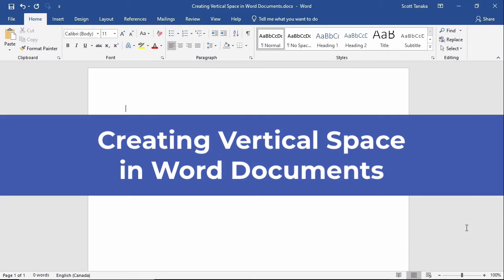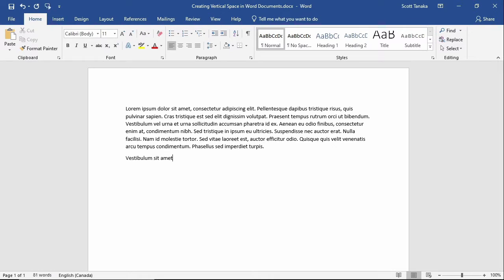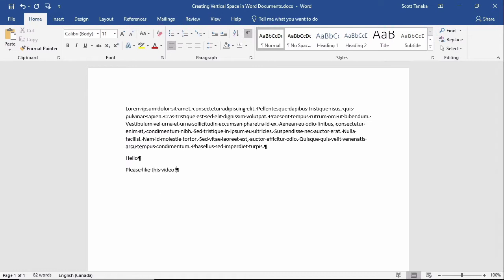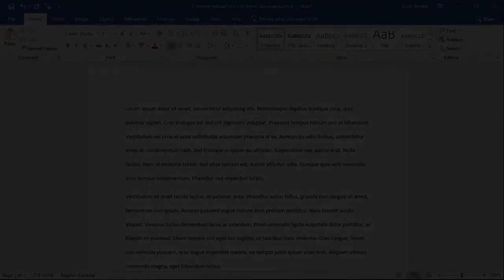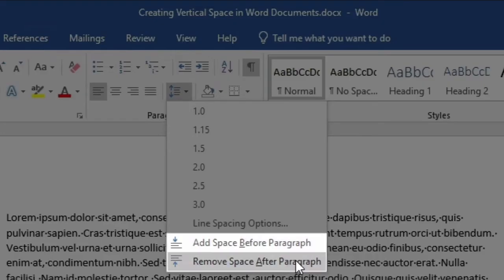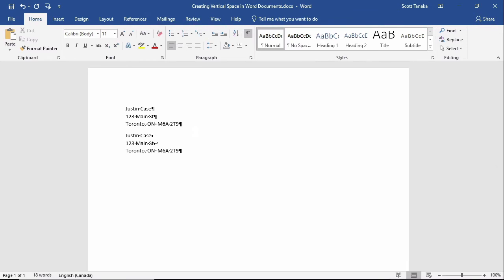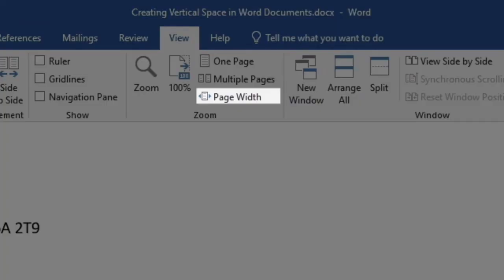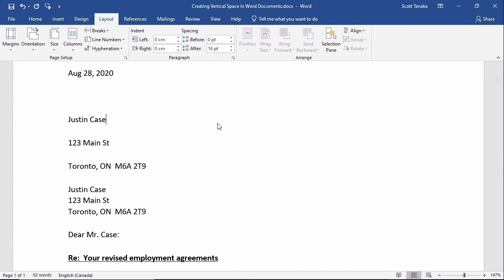Stop Pressing Enter in Word: The Real Way to Fix Vertical Spacing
Learn the right way to control vertical space in Microsoft Word without pressing Enter repeatedly. When you rely on empty lines, your spacing becomes unpredictable. This tutorial explains the difference between paragraph spacing and line spacing, how Hard Returns and Soft Returns (Shift+Enter) work and why the Show/Hide formatting marks button is essential for clean formatting.

You’ll also learn how to fix spacing problems in addresses, how to prevent inconsistent spacing across your documents and how to create neat professional Word files without guesswork.

Chapters

00:00 – Why Vertical Space Matters in Word
00:27 – What a Paragraph Really Is in Word
00:53 – What Happens When You Press Enter
01:21 – Using Show/Hide to See Formatting Marks
02:05 – Line Spacing vs Paragraph Spacing
02:35 – Changing Line Spacing
03:05 – Controlling Space Before and After Paragraphs
04:06 – Why Addresses Often Look Wrong
04:58 – Soft Returns vs Hard Returns
05:43 – Why Formatting Problems Appear Later
06:15 – Adjusting Spacing Across an Entire Document
06:52 – How Proper Spacing Prevents Future Errors